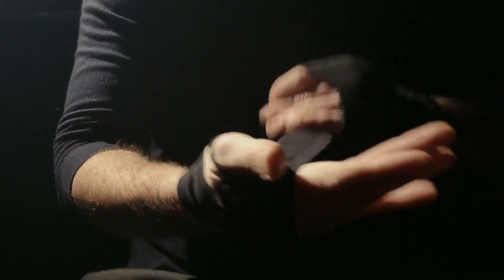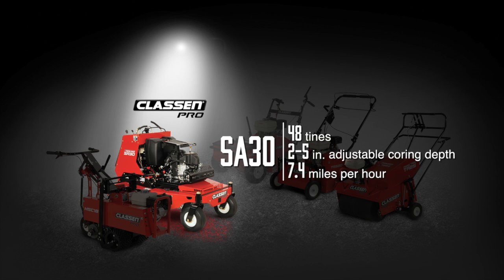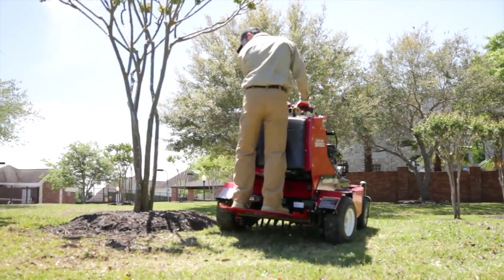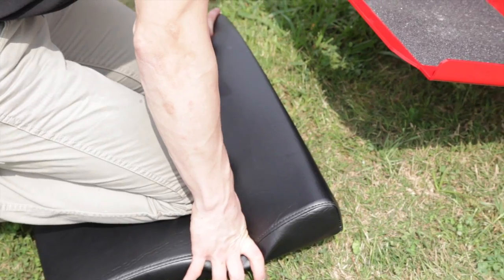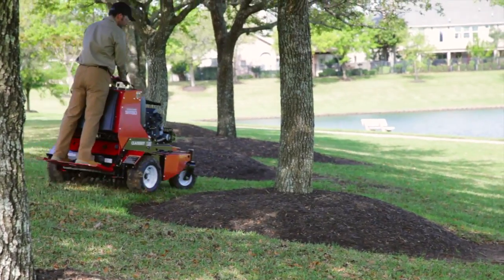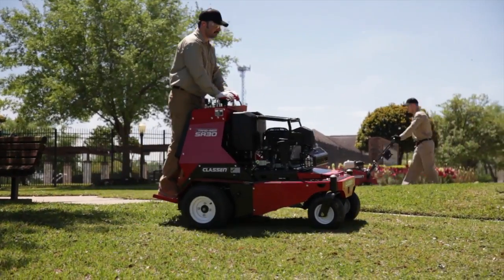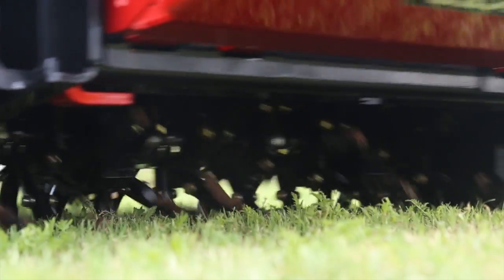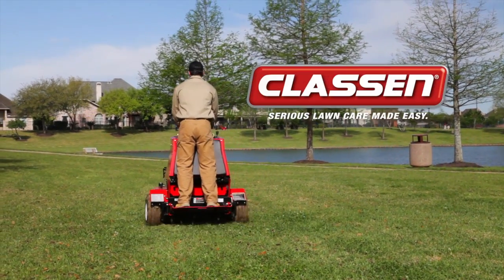Step up to a Classen® PRO Stand-Aer® Aerator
Three times faster than a walk-behind aerator. Lower maintenance and better quality of core than other stand-on aerators.  The Classen PRO Stand-Aer aerator has true zero-turn maneuverability and shock absorbing rider platform.